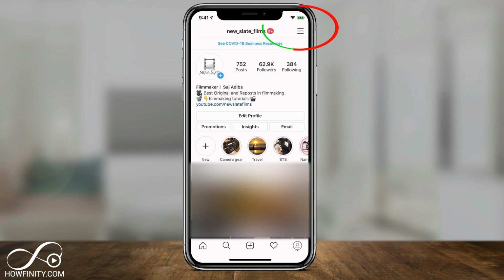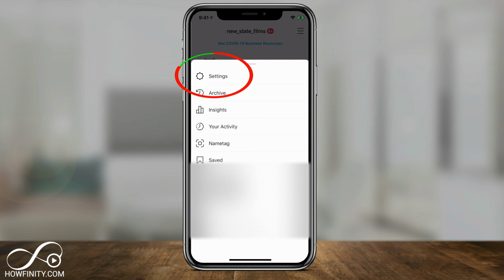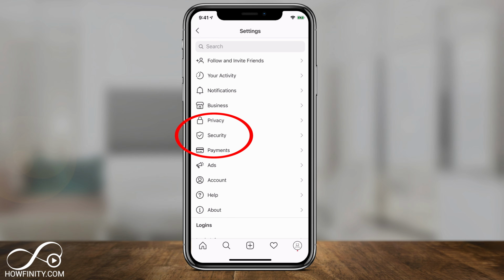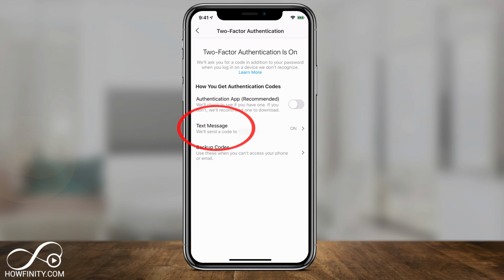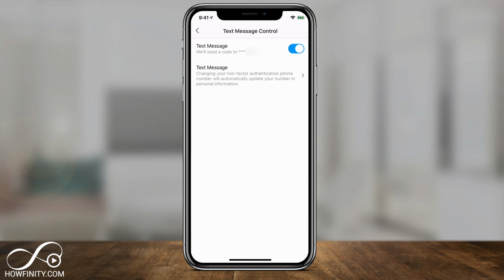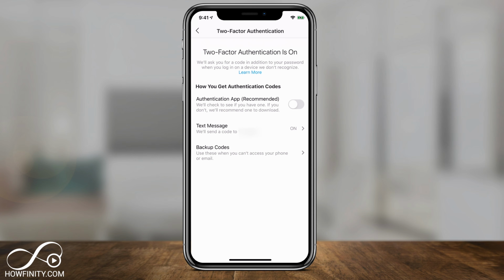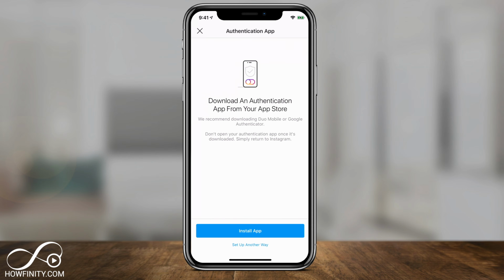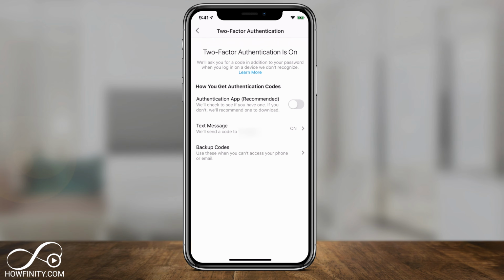How to Stop Your Instagram Account From Getting Hacked - Two Factor Authentication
Has your Instagram account ever been hacked? There is an easy way to help prevent your account from getting hacked and that's by turning on Two Factor Authentication on your Instagram account.

Instagram gives you 3 different options for two-factor authentication including using an authentication app, using text messages, and using backup codes.

The Two Factor Authentication can be turned on through the settings menu and security option.

It's a great way to protect your account and add another layer of security behind your password.